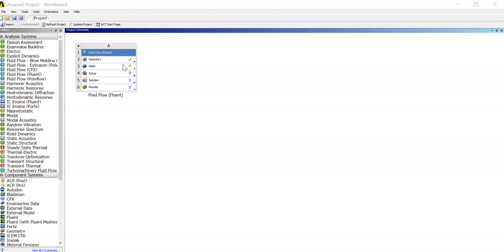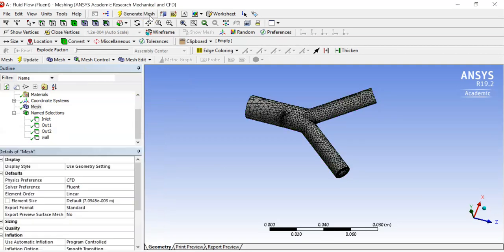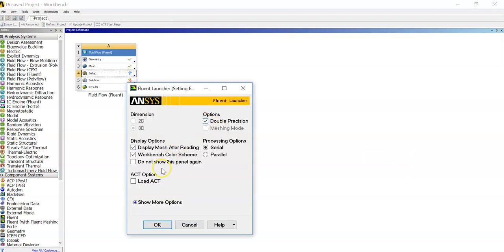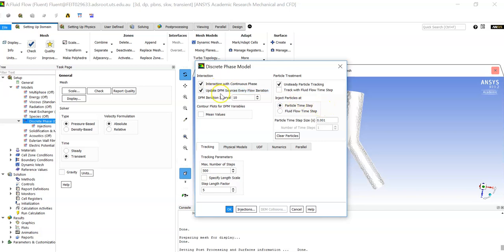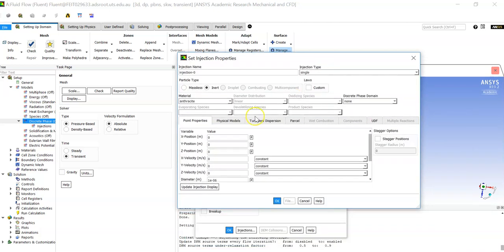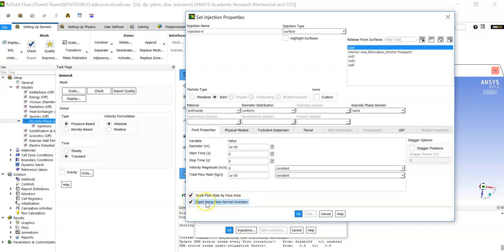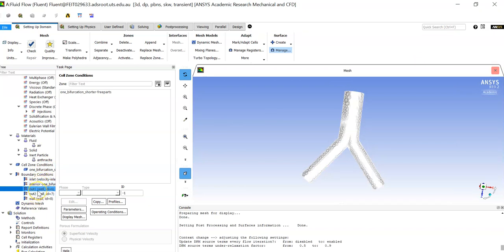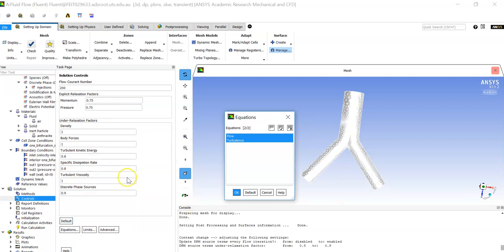Particle Transport Modelling Part 1